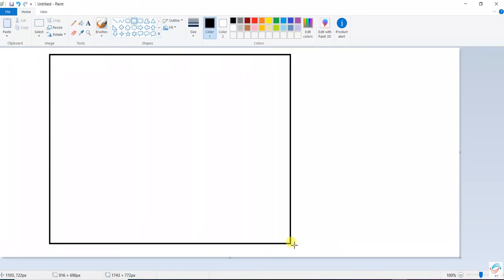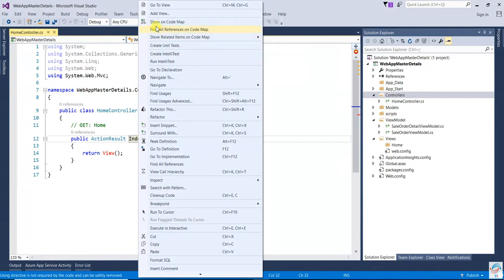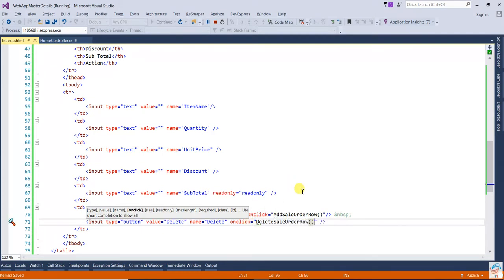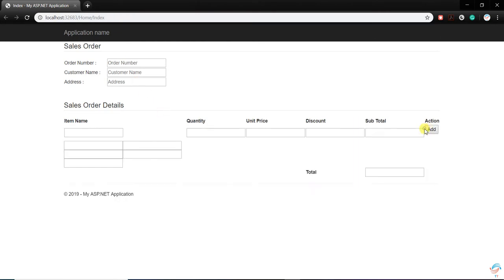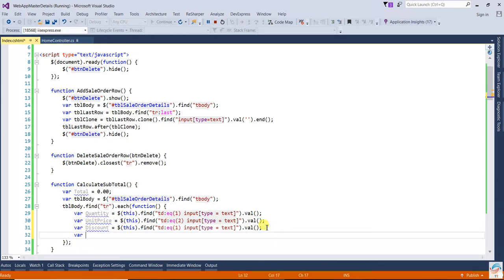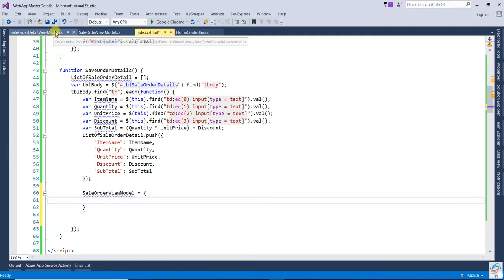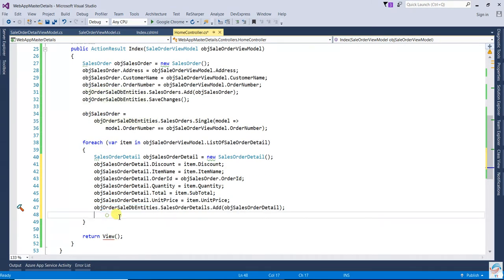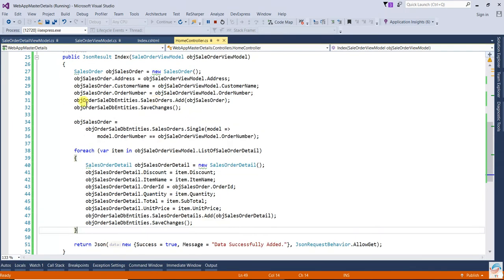Master Details Entry in MVC with the help of JQuery And Ajax